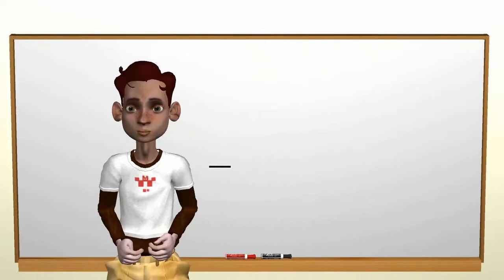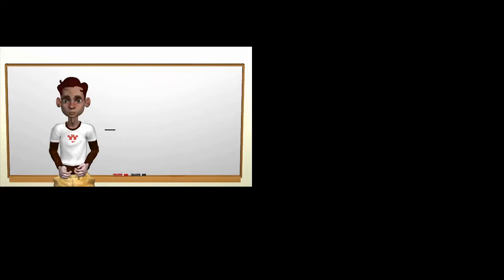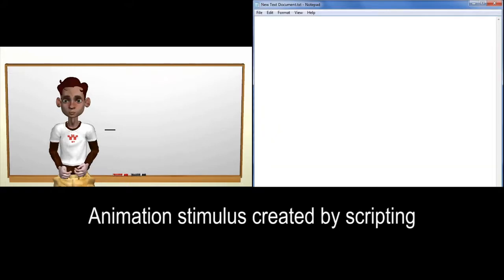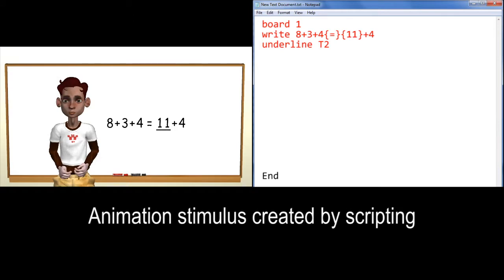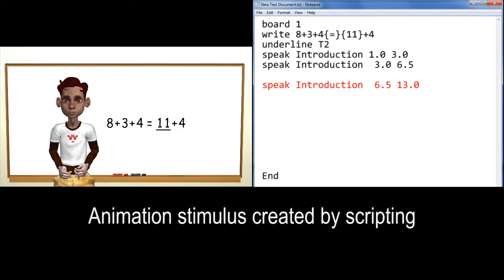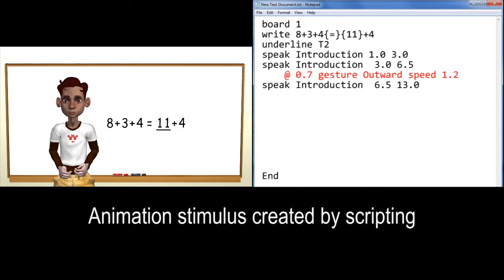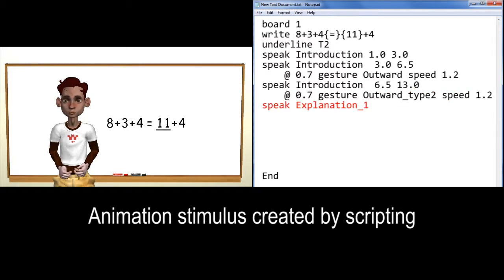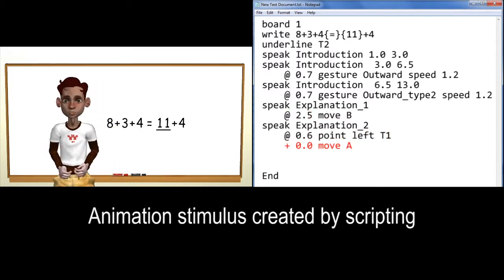Animation Stimuli System for Research on Instructor Gestures in Education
Education research has shown that instructor gestures can help capture, maintain, and direct the student’s attention during a lecture as well as enhance learning. The proposed system allows users to efficiently create accurate and effective stimuli for complex studies on gesture, without the need for computer animation expertise or artist talent. This video web extra illustrates the process for creating stimuli with the system as well as the range of charisma gestures that the instructor avatar can make.